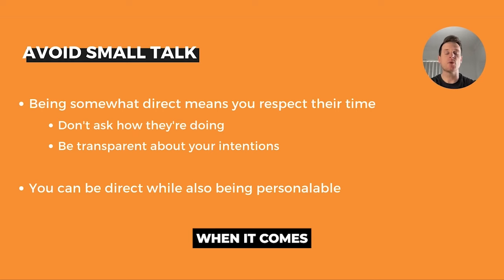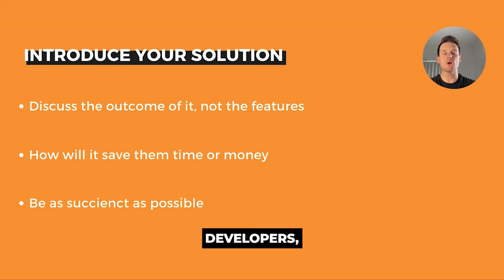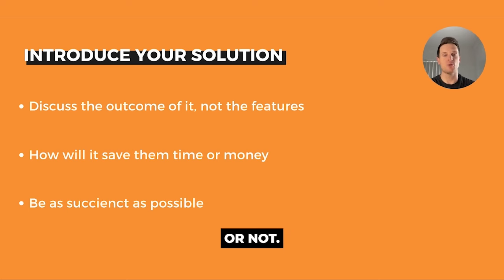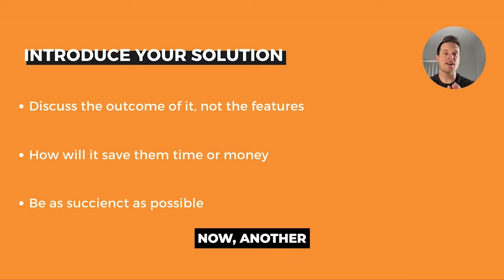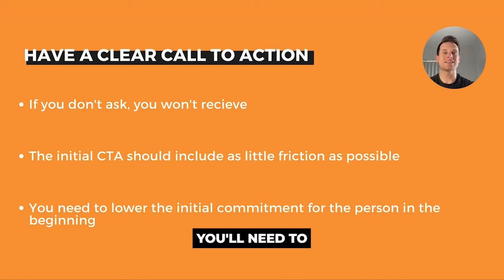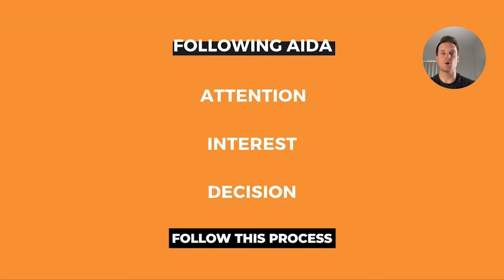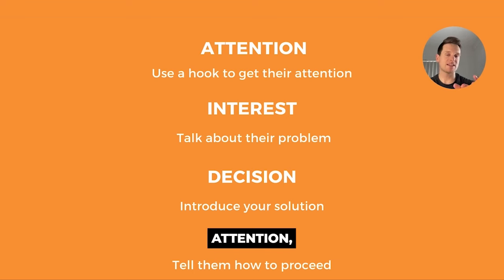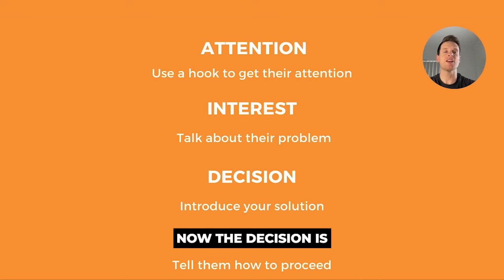Mastering Cold Outreach | Freelance Bubble Developer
Are you an existing Bubble developer who’d love to earn up to $100/hr as an experienced freelancer?

This freelancing masterclass teaches everything you need to know about setting up and operating your own no-code freelance business from scratch.

🚀 Interested in accessing the full masterclass? 🚀

Ready to save years of time having to build your own freelancing business from scratch?

If you’d like to get access to the full freelancing masterclass, you can purchase the complete course

1. An overview of the current Bubble freelance market
2. The skills you’ll need as a Bubble freelancer
3. How to build your freelancer portfolio
4. How to source your first paid clients
5. Mastering cold outreach
6. Mastering client calls
7. Building confidence as a freelancer
8. How to determine your rate
9. Learning how and when to say NO to clients
10. How to scope the work of a project
11. How to create a quote/SOW for a client project
12. Invoicing clients
13. How to manage client projects
14. How to optimise the building process
15. How to operate your freelancing business
16. How to hand over/close a client project
17. + So much more

👨‍💻 About me 👨‍💻

In 2020, I worked directly with the Bubble team to write their 'How-to build' blog series. Each installment shared written instructions on how to recreate popular products using their no-code tool. Since then, I've spent the past few years creating videos that share my knowledge and experience.